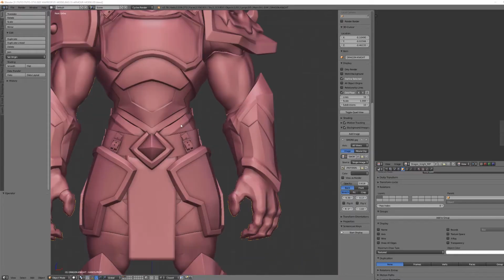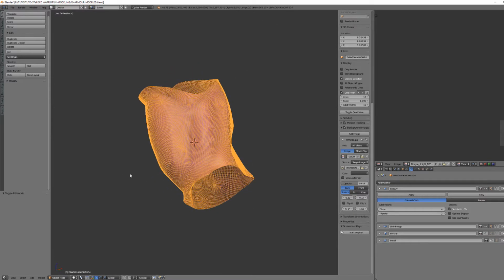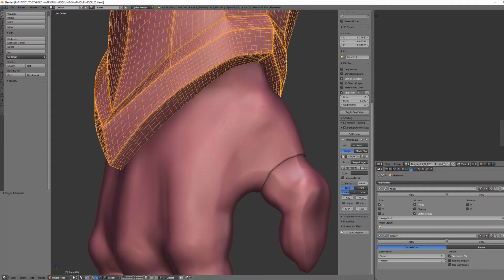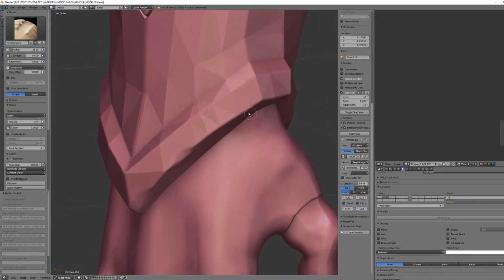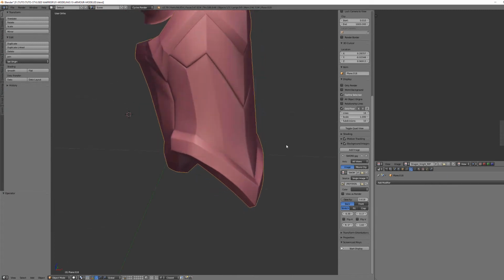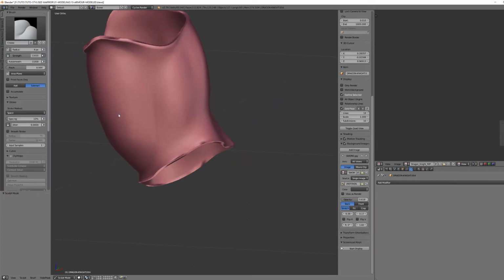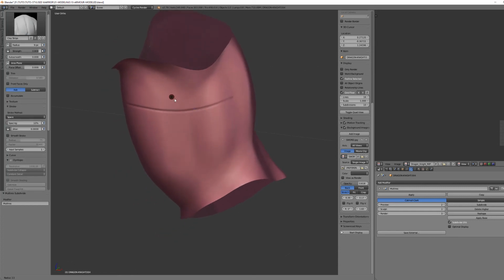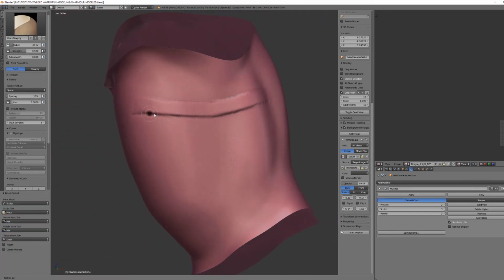07 01 Multires VS Dyntopo